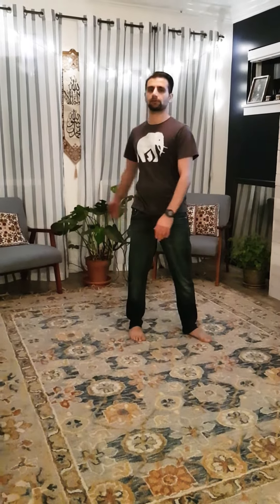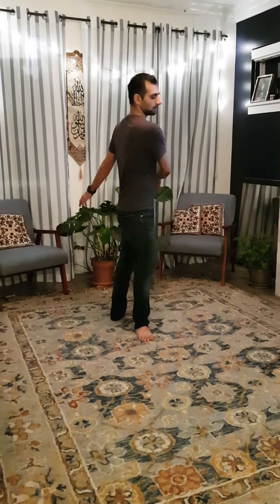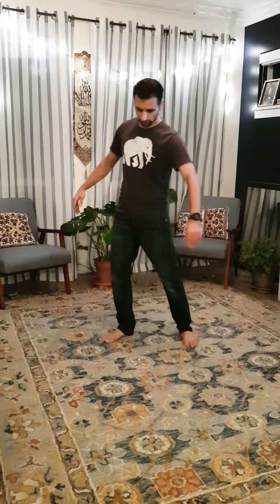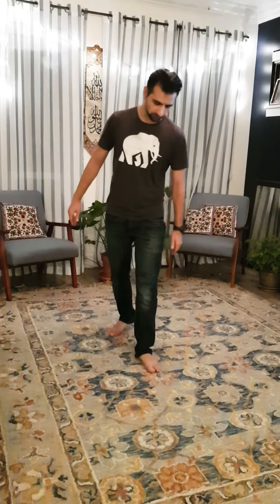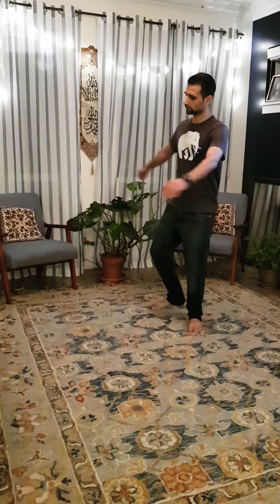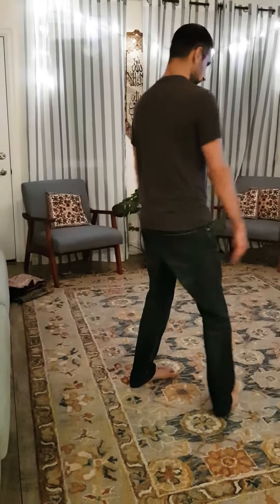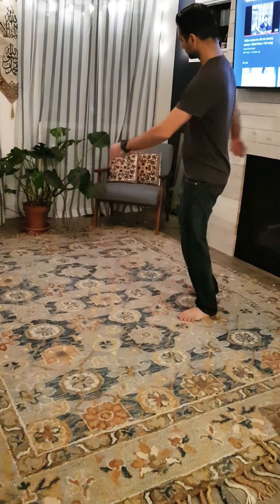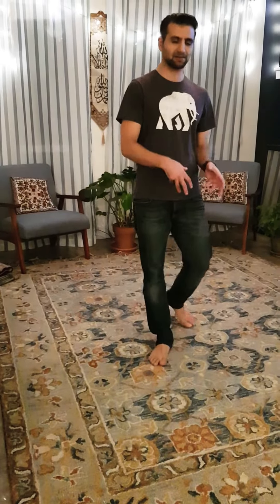attan tutorial part2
building on step one, we try a slightly more complex step